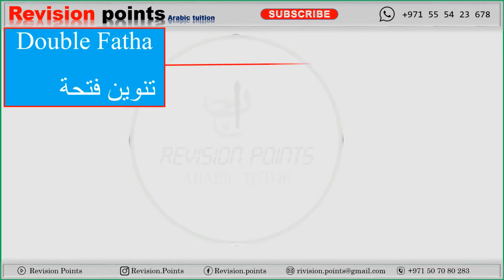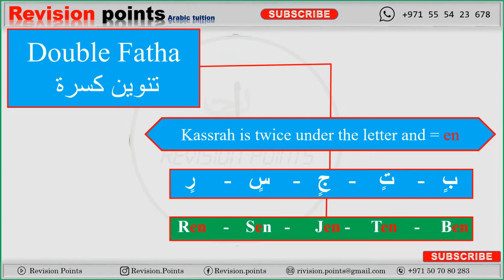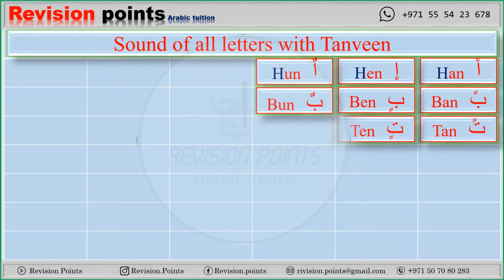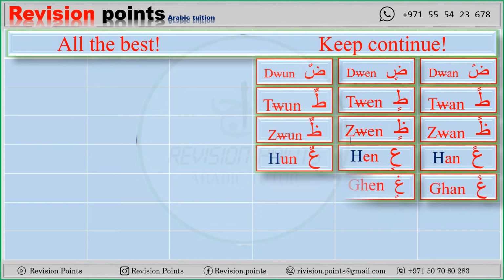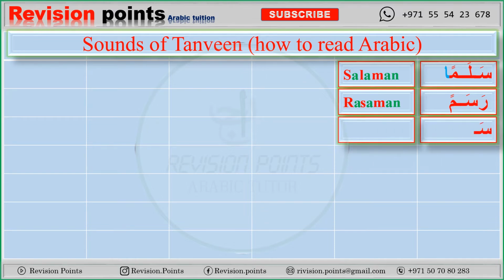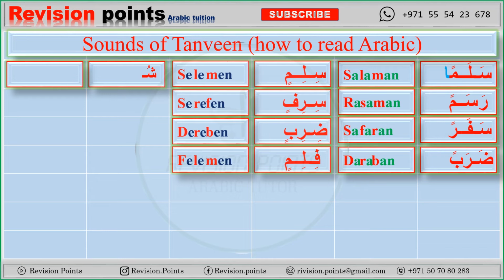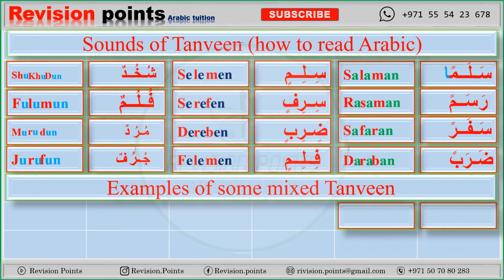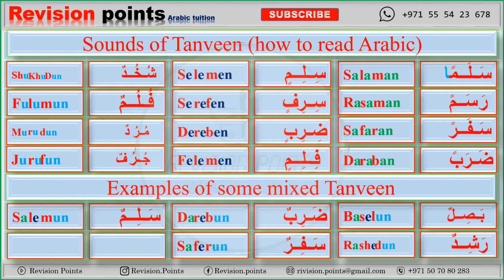Tanveen Fatha , Tanveen Kassra Tanveen Dummah, / Double Fatha, Duoble Kassra, Double Dummah/ Tanveen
What is Tanveen? Tanveen Fatha , Tanveen Kassra Tanveen Dummah, / Double Fatha, Duoble Kassra, Double Dummah/ Tanveen
Revision points is a platform for the school students, where the students can learn Arabic reading and writing in 8 classes.
Revision Points Provide Arabic Basic & Advance reading and writing, Making sentences, Writing paragraphs, Dictation, spelling test, Grammar course, Exam preparation, Solve and English translated worksheets, Islamic Education, Qur'an with Tajweed, Norani Qaida, Kalmas, Masnoon Duaas, Slaah, And Much more…
 Classes are available From KG till Grade 12
Arabic English Urdu and Hindi Speakers.
   Choose the best!